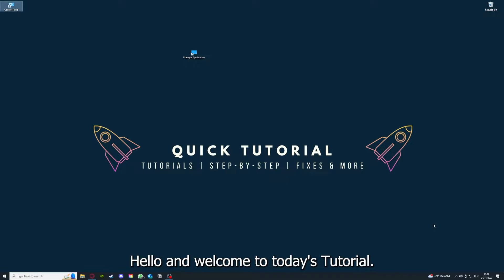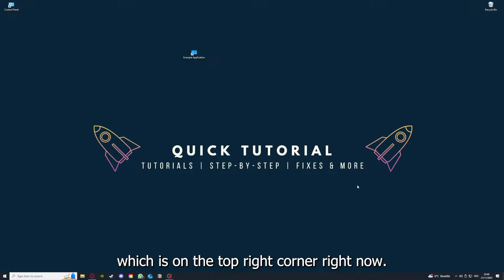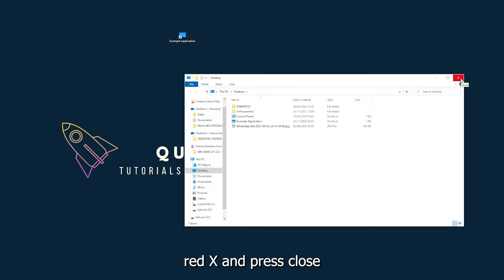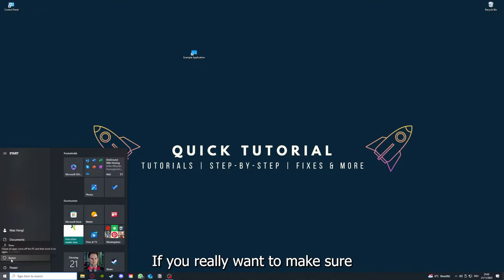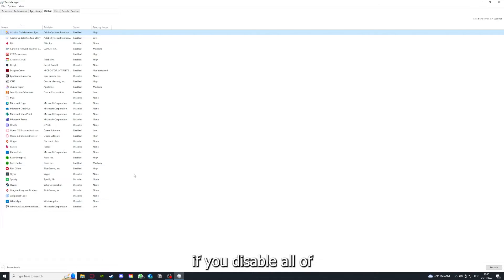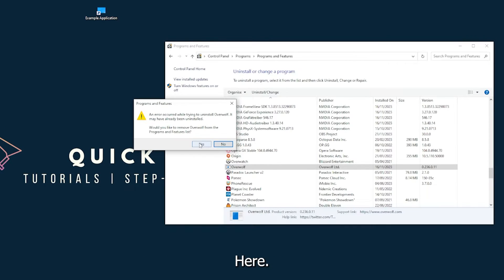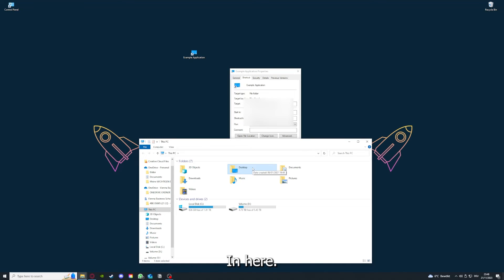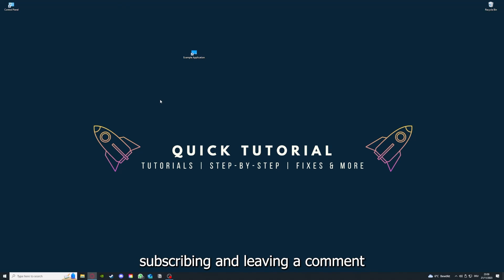GUILD WARS 2 – How to Fix Crashing, Lagging, Freezing, black screen…– Full Tutorial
How to fix GUILD WARS 2
How to fix GUILD WARS 2 crashing on pc
How to fix GUILD WARS 2 crashing on ps5
How to fix GUILD WARS 2 crashing on ps4
Fixing black screen and freezes in GUILD WARS 2
Help! GUILD WARS 2 keeps freezing
Fixing crashing and black screen in GUILD WARS 2
GUILD WARS 2 freezes and crashes solutions
Rescue my GUILD WARS 2 game from crashes
GUILD WARS 2 black screen troubleshooting tips
Troubleshoot lag and black screen in GUILD WARS 2
GUILD WARS 2 crashing and freezing remedies
Fixing black screen and crashing in GUILD WARS 2
GUILD WARS 2 troubleshooting for freezes and crashes
Resolving black screen and freezes in GUILD WARS 2
GUILD WARS 2 black screen and crash fixes
Troubleshooting crashing and black screen in GUILD WARS 2
GUILD WARS 2 black screen and freeze solutions
Fixing black screen and freezing in GUILD WARS 2
GUILD WARS 2 troubleshooting for crashes and freezes
Solutions for black screen and crashing in GUILD WARS 2
GUILD WARS 2 black screen and freezing troubleshooting
Help! GUILD WARS 2 crashes and freezes constantly
GUILD WARS 2 black screen and crash troubleshooting guide